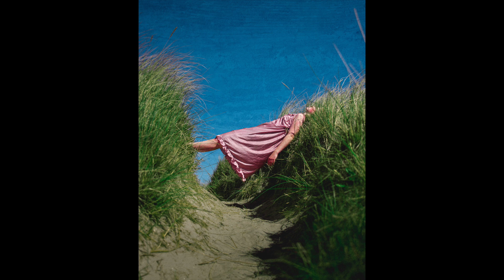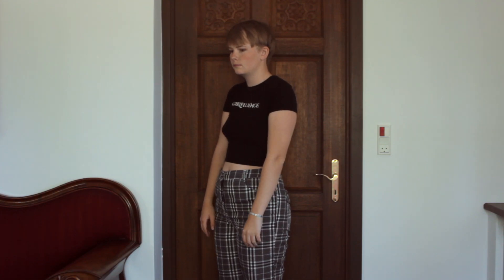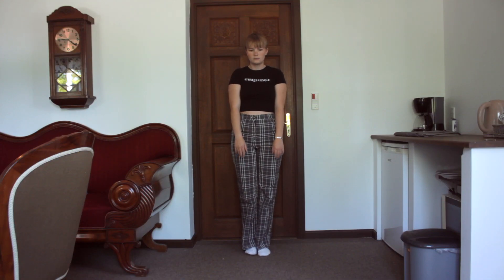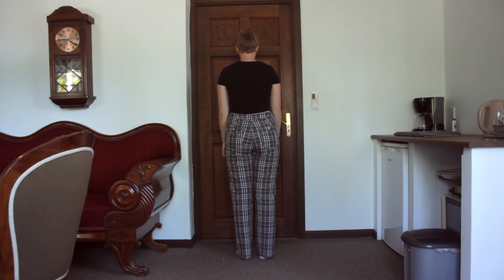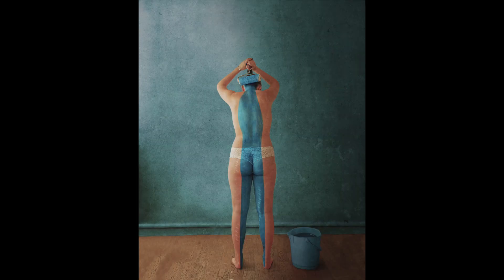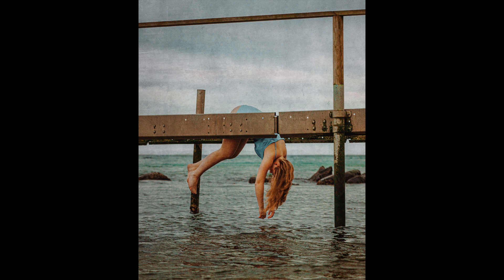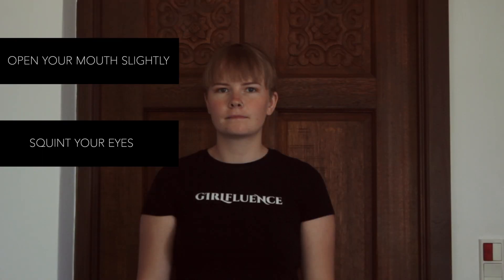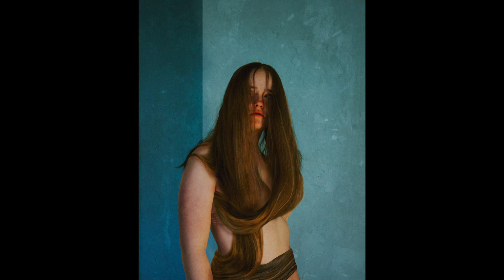HOW TO POSE IN PHOTOS - 7 Tricks that will make Your Photos Stand Out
Knowing how to pose well will really take your photos to the next level. And most importantly - it will make them stand out on that Instagram feed.

Posing is often times overseen when you are just starting out with photography, but it is actually one of the most effective ways to change the game completely.

knowing how to pose means knowing how to tilt your body and move your body to make it look more natural, but also more interesting! It's also about positioning your limbs just right to allow the viewers eye to flow through the photo with the subject. That's the power of a good pose.

This video is filled with tips and tricks to achieve exactly that.

Lots of love to you, always.

Elise